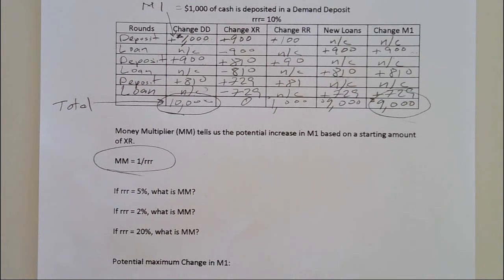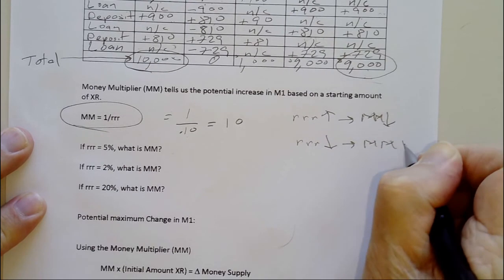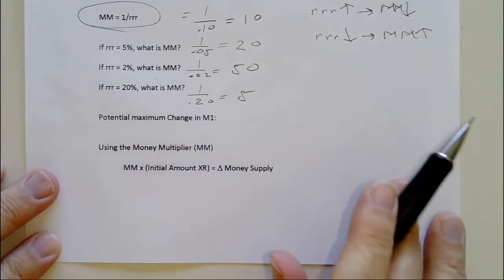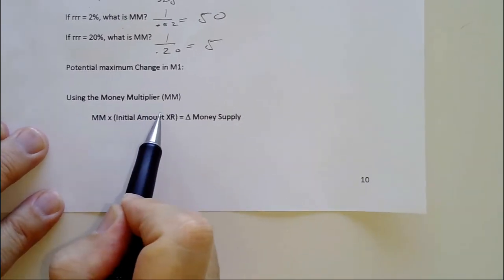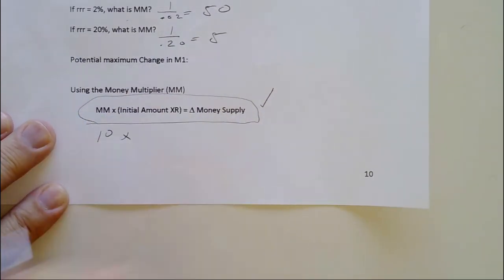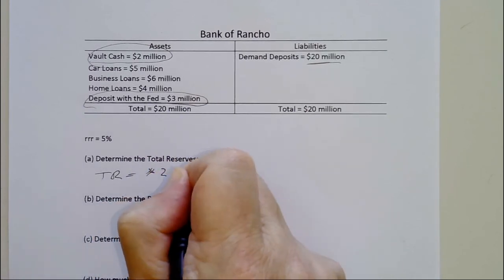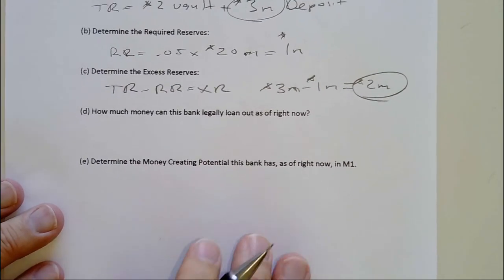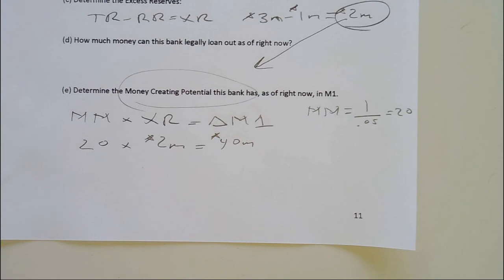Econ 2 Chapter Ten Lecture 1 (part 8) Money